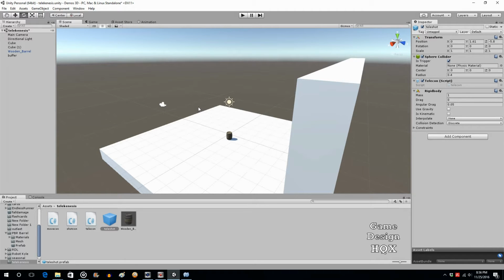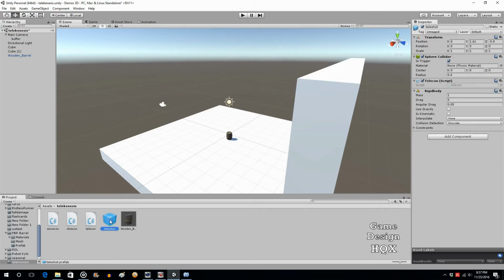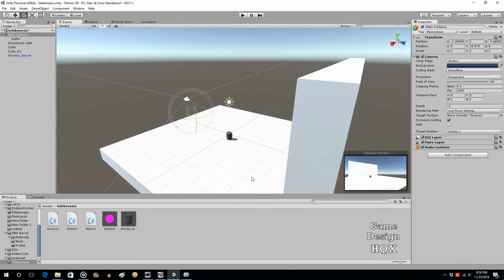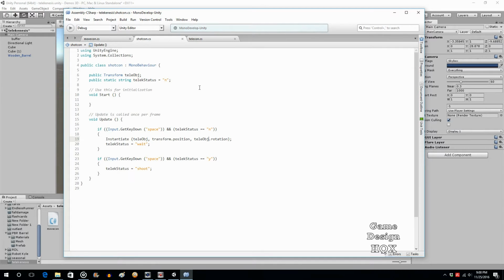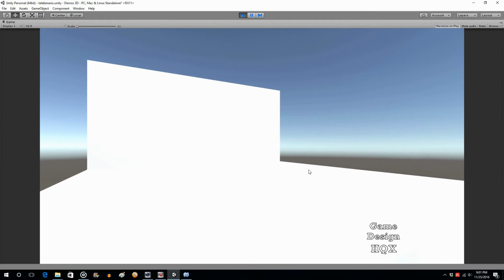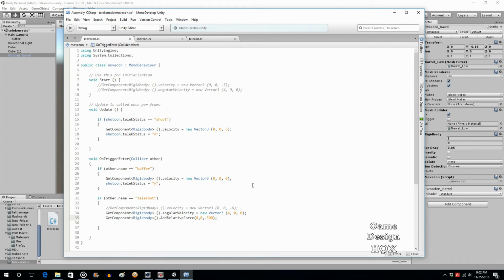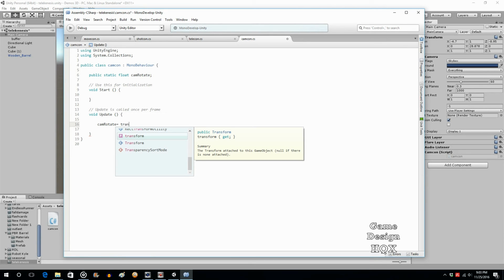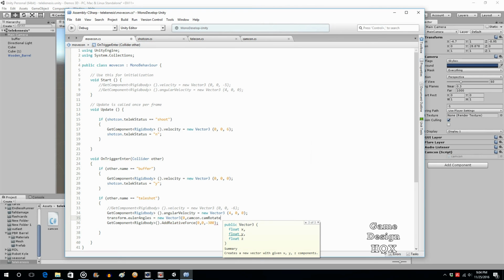Unity 5 - Telekinesis - Part 3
Demonstrates usage of RelativeForce